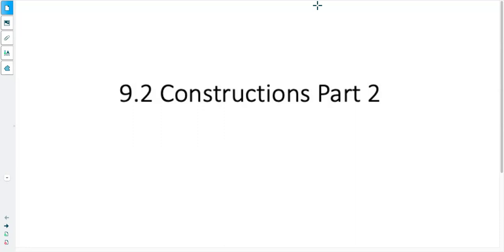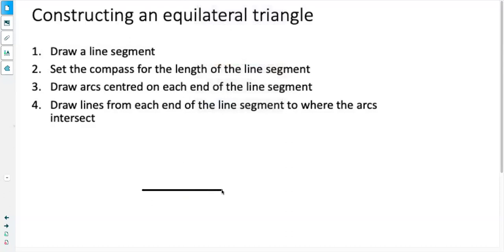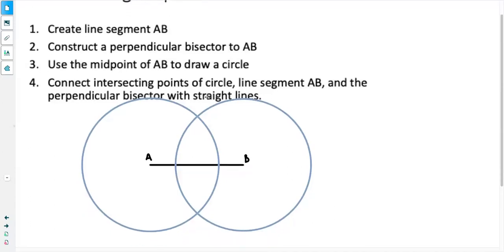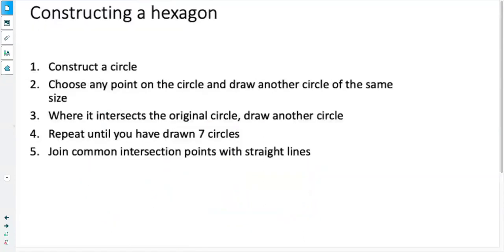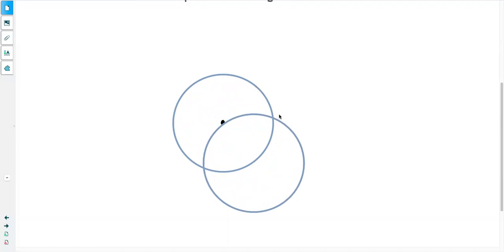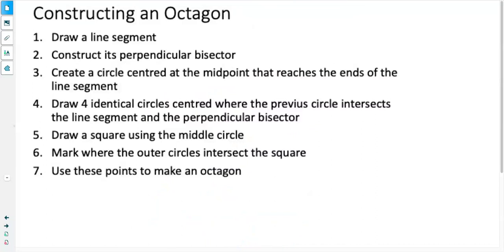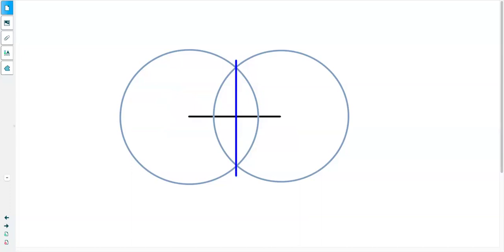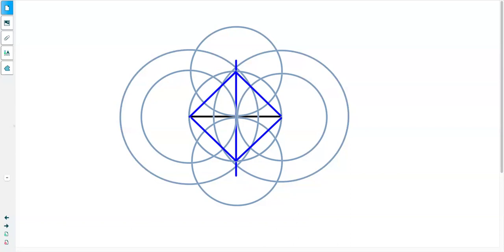Foundations of Math 12: 9.2 Constructions Part 2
In this video I go over how to create, an equilateral triangle, a square, a hexagon, and an octagon using a ruler and a compass.